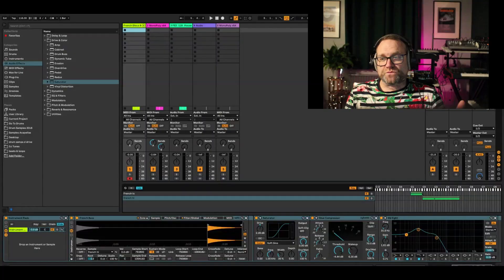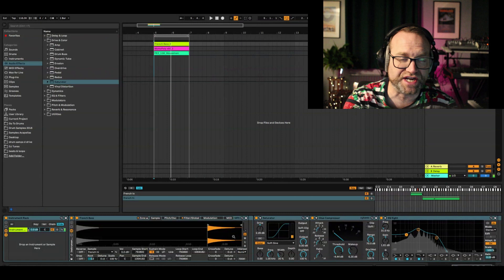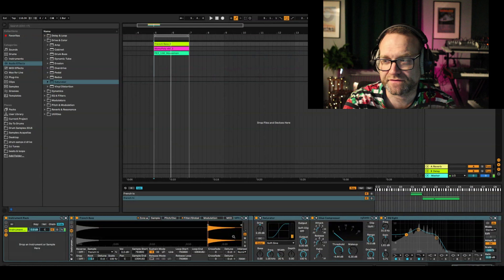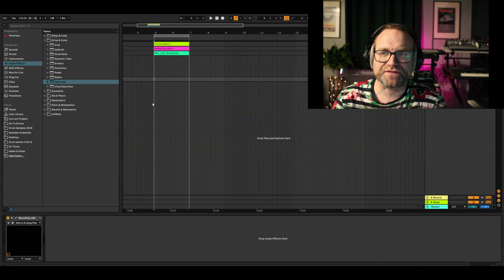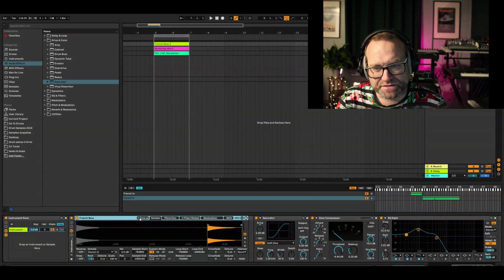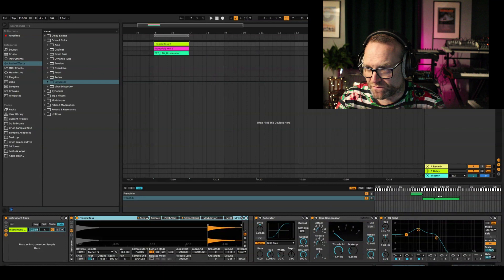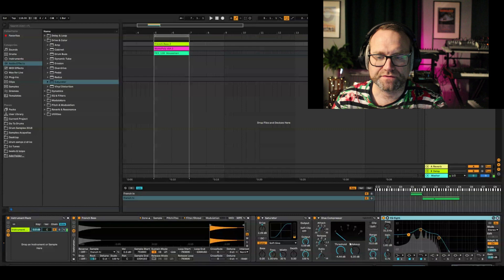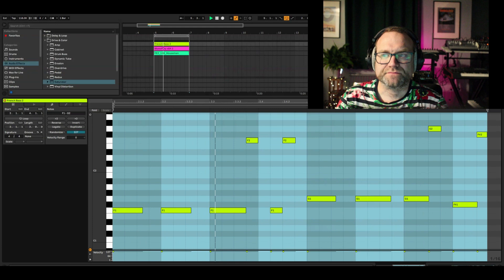Awesome Free French Disco Bass Pre Set For Any DAW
This is a free pre set I have created from the awesome Fred Falke bass pre set that comes int he Z3TA synth. I have extracted the C notes and combined them into an Ableton sampler. You can use these in any DAW by simply dropping them into your chosen VST Sampler.